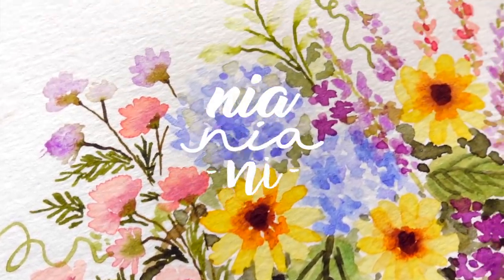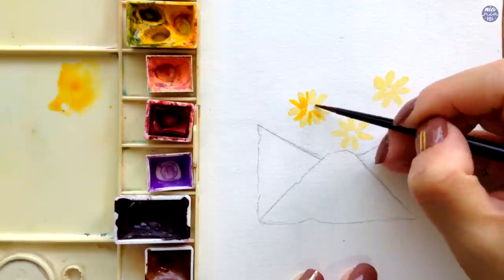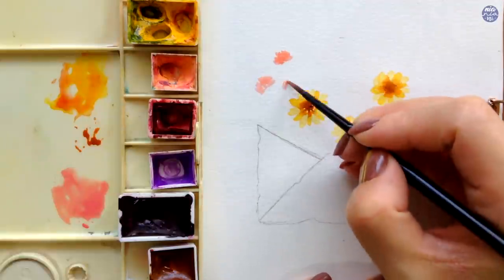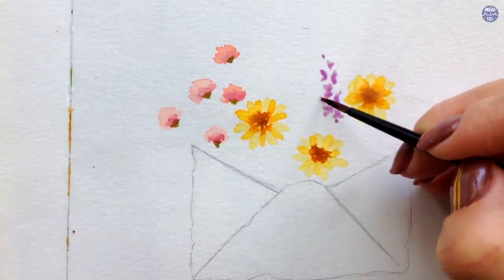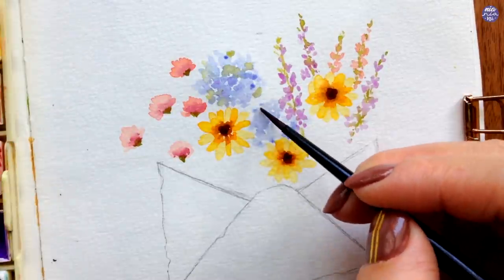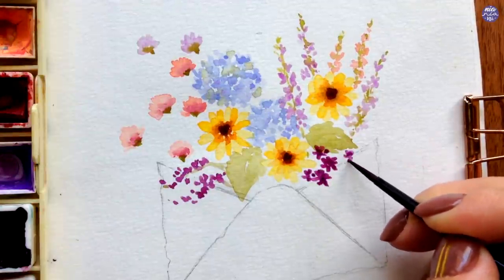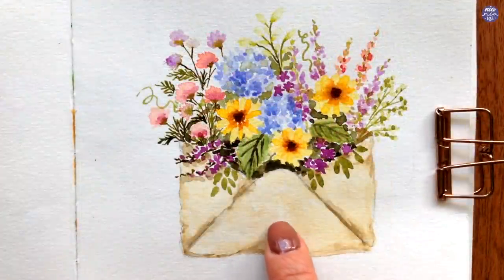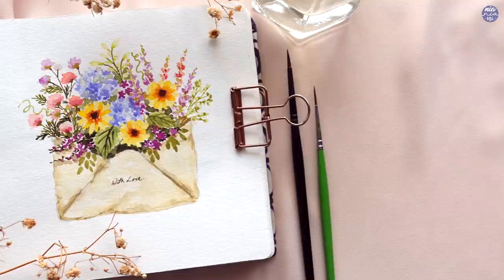Valentine's Day Floral Envelope: Watercolor Tutorial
It's Valentine's day soon, so I decided to paint this floral envelope which can be used as an inspiration for valentine's day cards if you'd like. I know this concept is overdone, but I wanted to make my own whimsical version with an old envelope and colourful wild flowers. I loved how the hues compliment each other in this one, and I hope you guys have fun painting along! :D

TOOLS:
Paper: Canson Montval 200gsm
Brushes: Artemedia size 2, Sekaido Liner Brush size 2
Pencil: Pentel Sharplet
Paint: DS, Holbein, Schmincke

COLOURS:
French Ultramarine DS
Viridian Hue Holbein
Hansa Yellow Medium DS
Jaune Brilliant 2 Holbein
Quin Red DS
Cobalt Violet Light Holbein
Rose of Ultramarine DS
Gold Brown Schmincke
Sepia Holbein